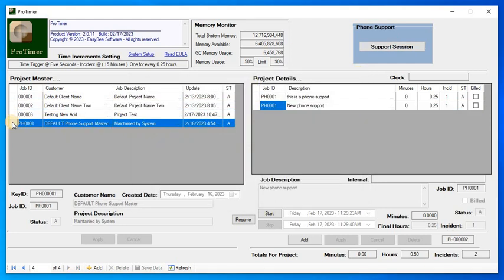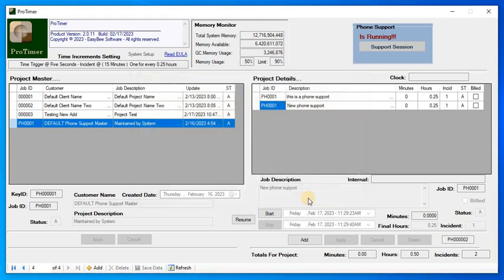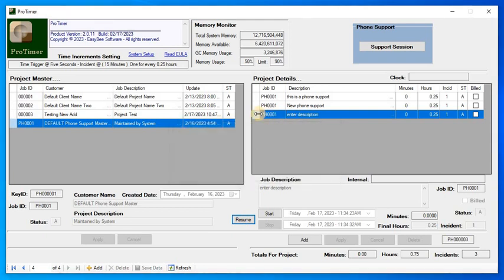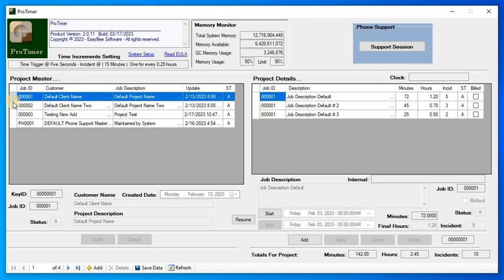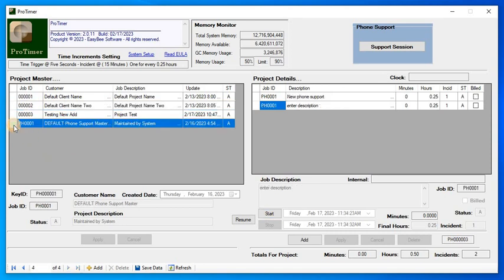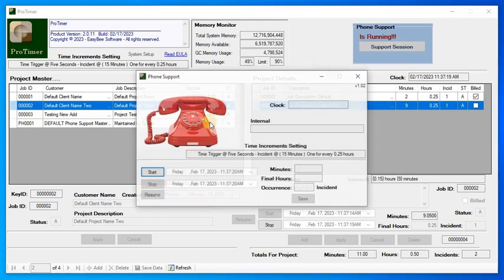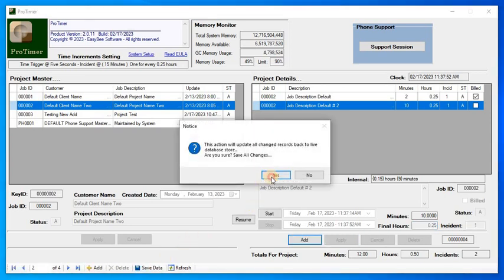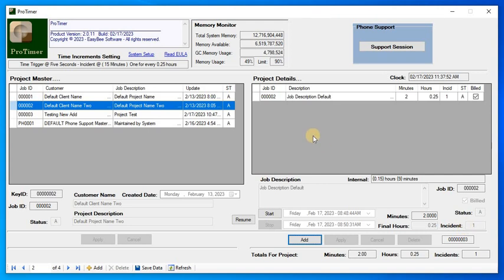ProTimer - Phone Support Time Management Software Update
Training Video - This software product is designed to help manage and track the time spent on Projects like software development, IT service and Phone Support services with an easy-to-use use standalone desktop database application. Designed by small business owner for small business.